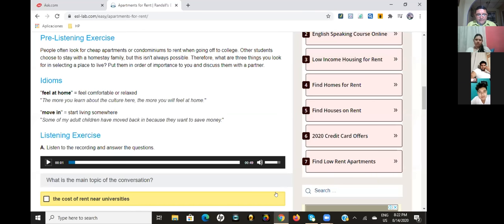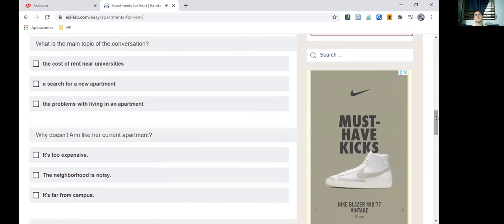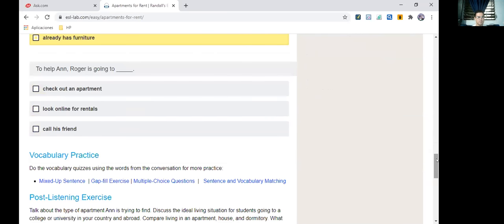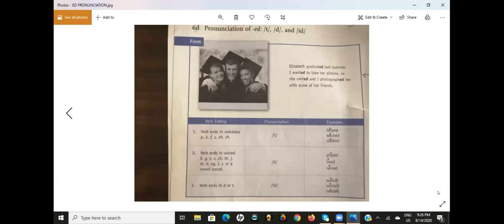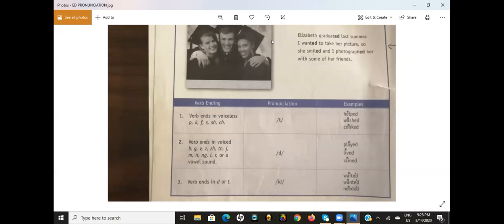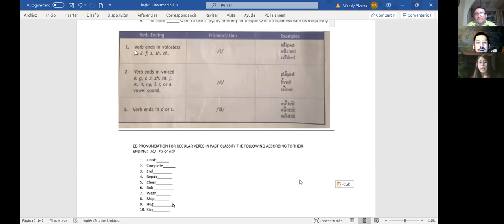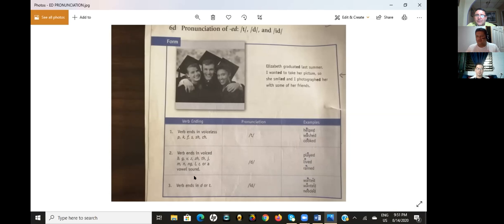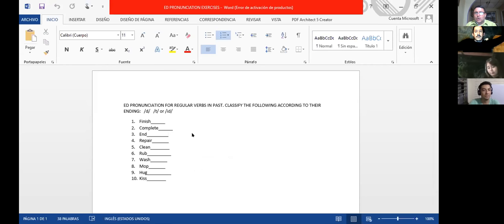VIDEO CONFERENCE 10-CREATING AN EFFECTIVE TRAINING MANUAL